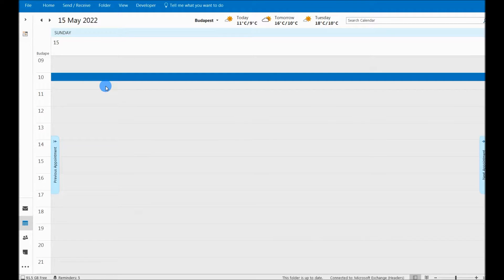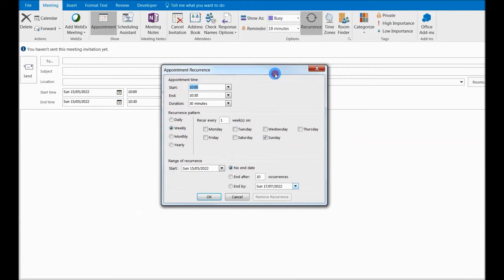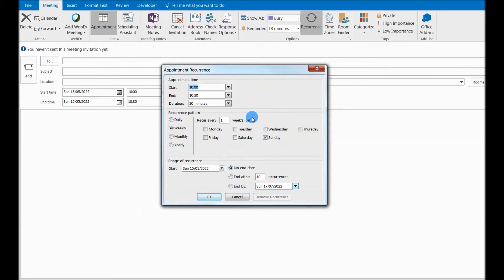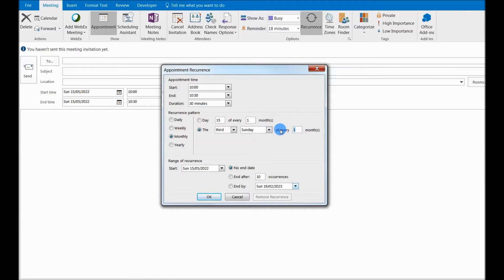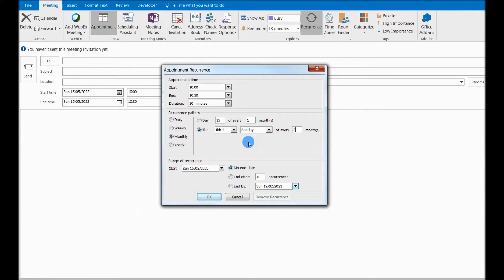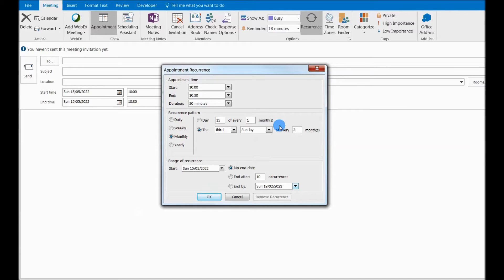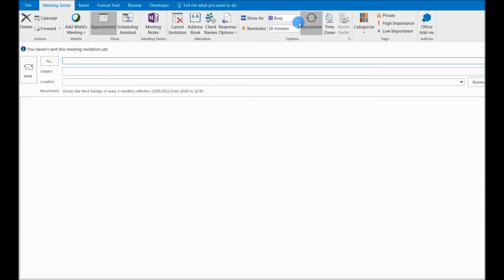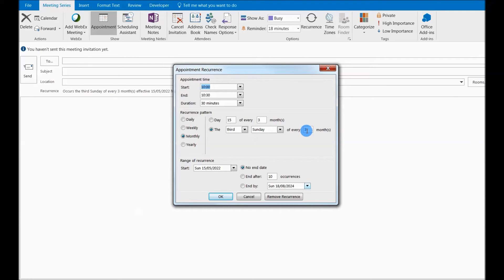How to setup quarterly meetings /reminders in Outlook?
A quick tip to setup quarterly reminders/ meeting in ms outlook